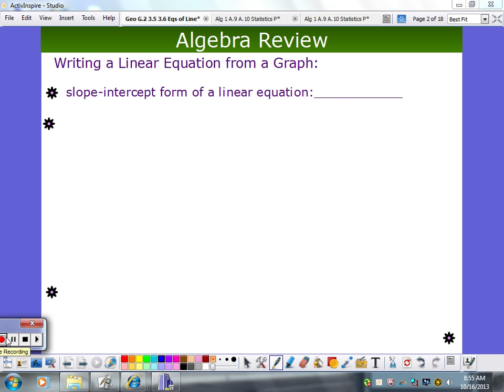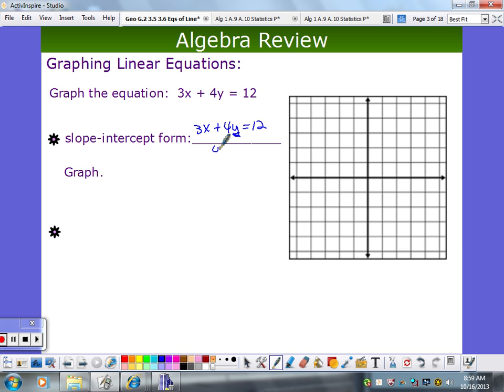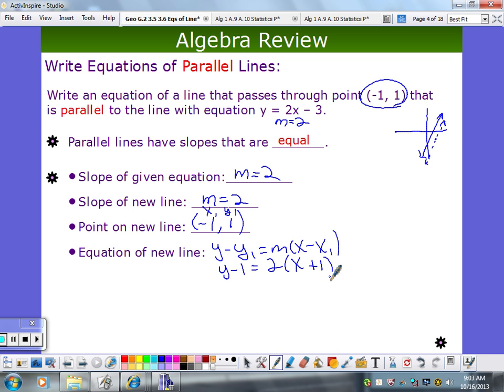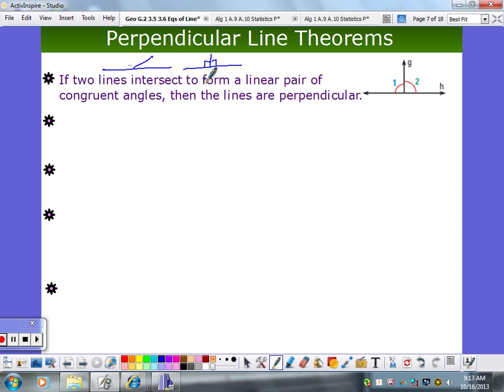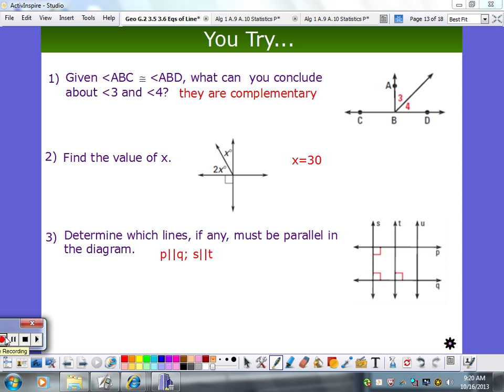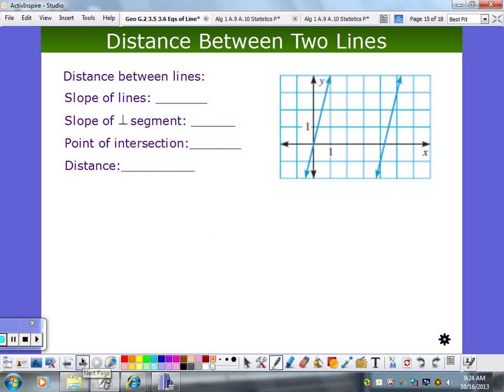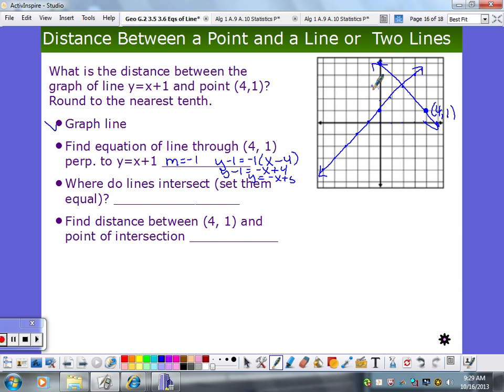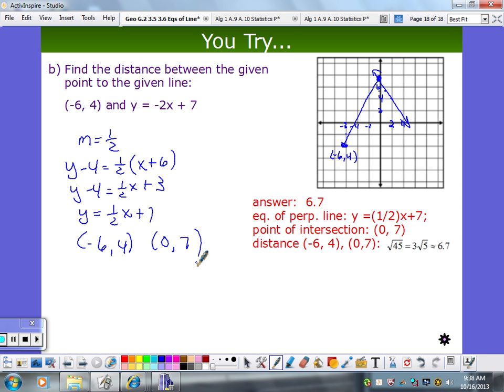Write Parallel/Perpendicular Lines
Write equations of lines parallel/pependicular to other lines; learn parallel/perpendicular theorems; distance from a point and a line or between parallel lines